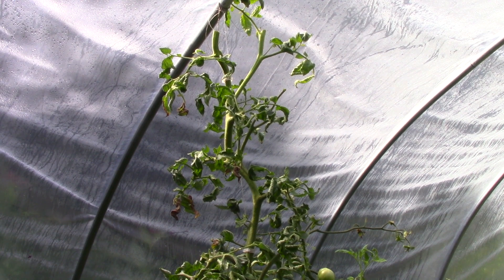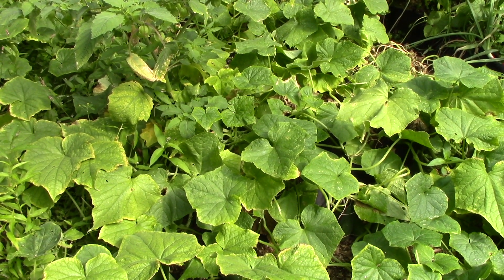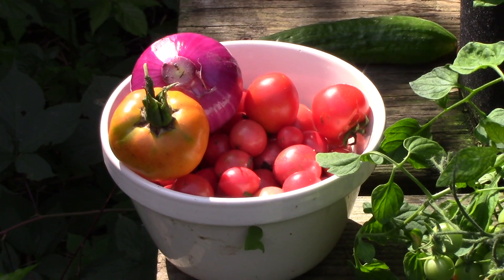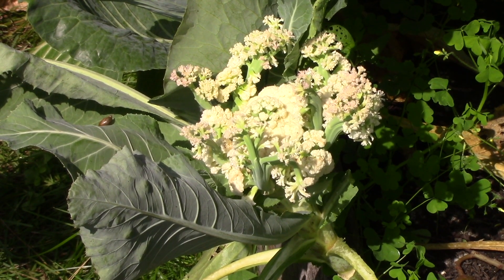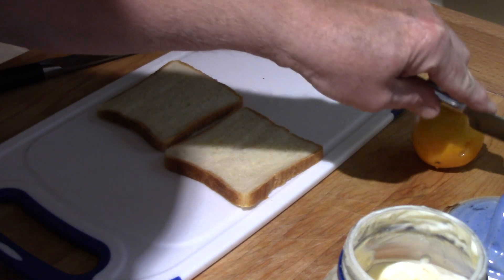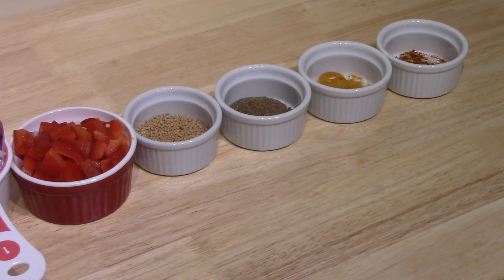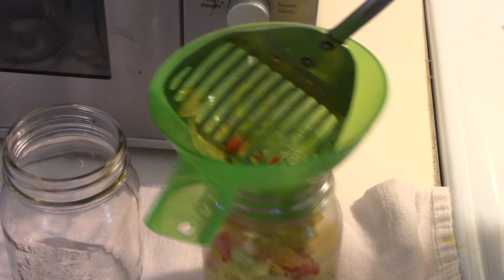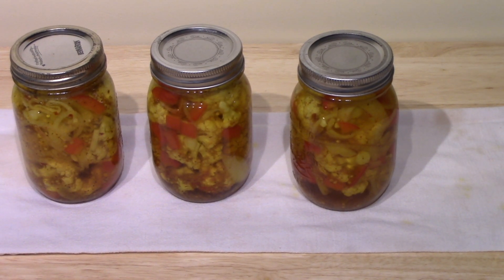Garden update and Making Pickled Cauliflower